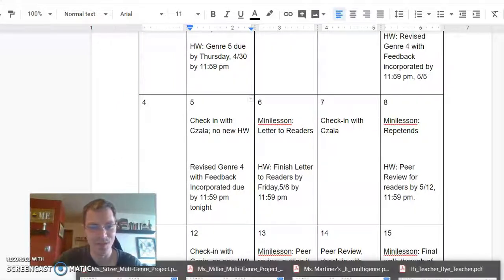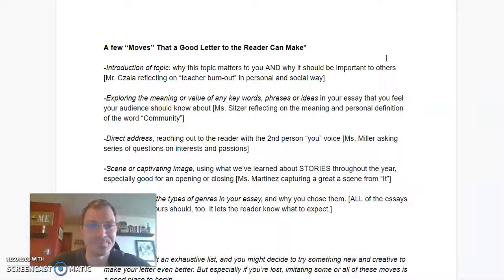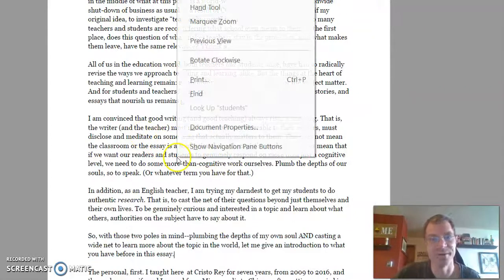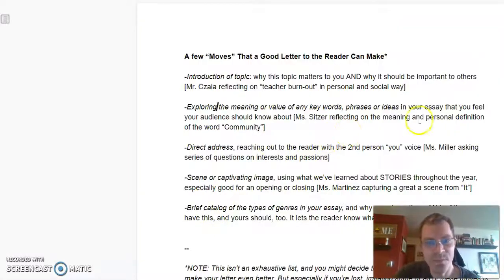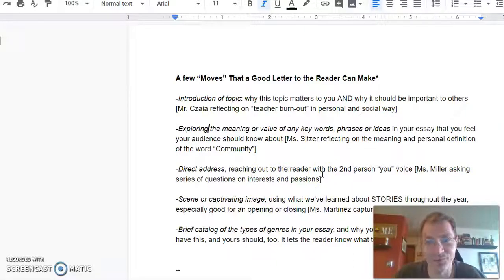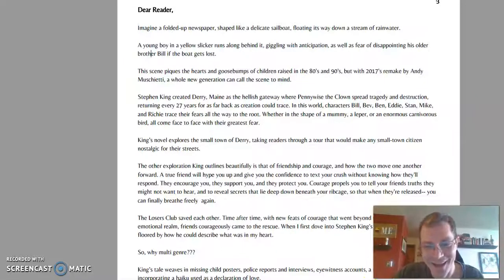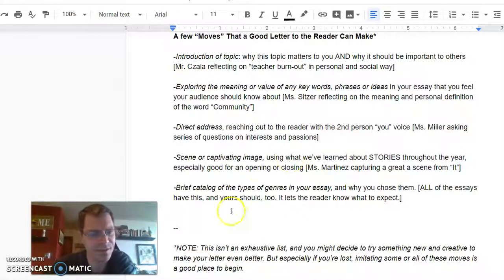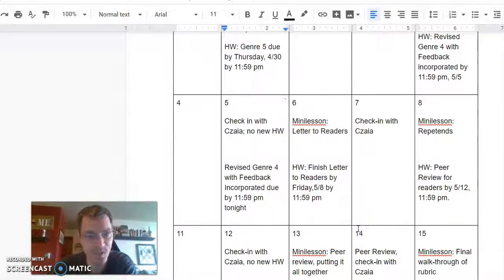English 3 - Multigenre Letter to the Reader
May 5, 2020. Mr. Czaia walks you through creating your Multigenre "Letter to the Reader"